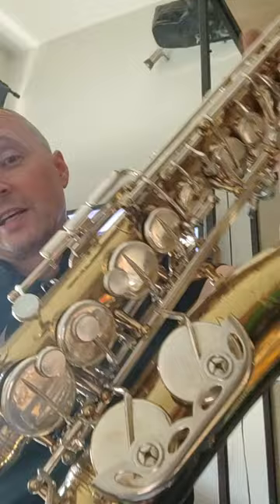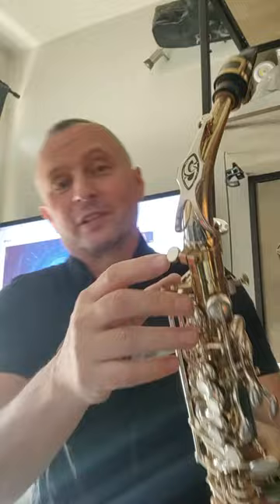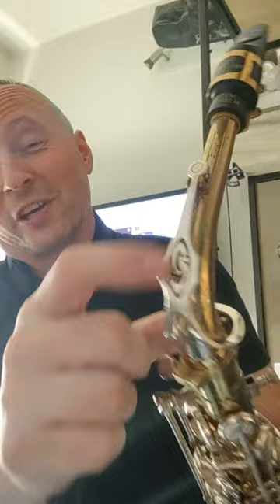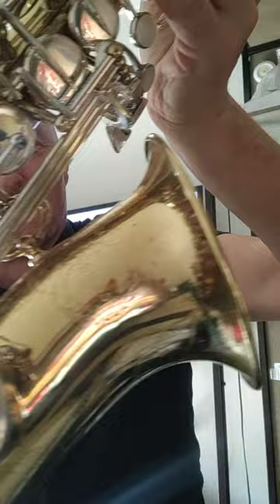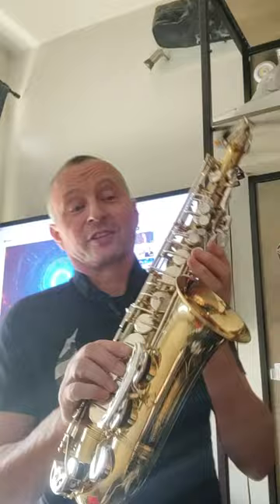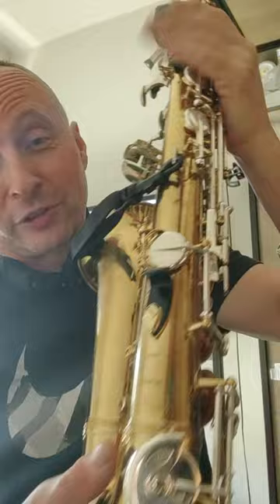Grassi Prestige alto - the Italian mark vi ?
See demo 2 the update here with my main mouthpiece as it is a different beast, even better, more free blowing

A rough and ready demo on the Grassi Prestige alto that I recently overhauled and set up with new pads.
In my view it is a very good alto, great build quality and a wonderful sound even though I might not be doing it much justice noodling up and down in a small room here the basic principle is that it is a very fine alto in it's own right.
*The pants guard under the bell brace is off in the video as I had just finished the service but was put back on right after I filmed this demo*